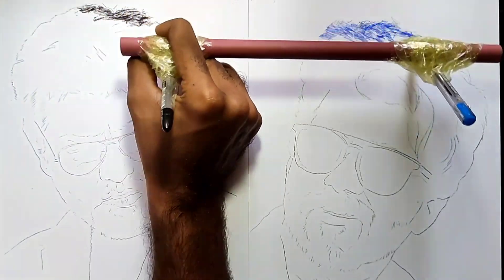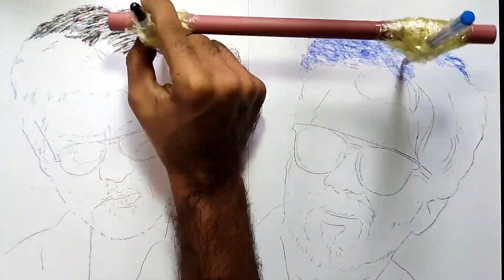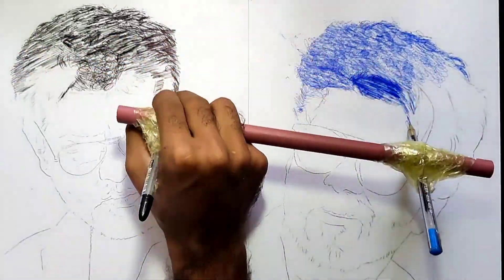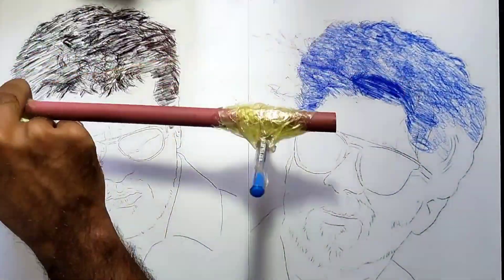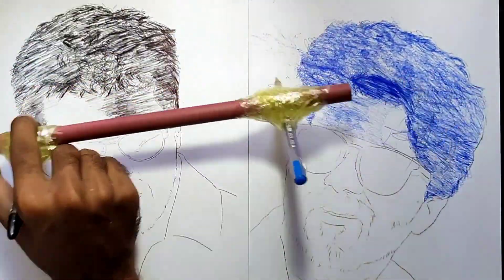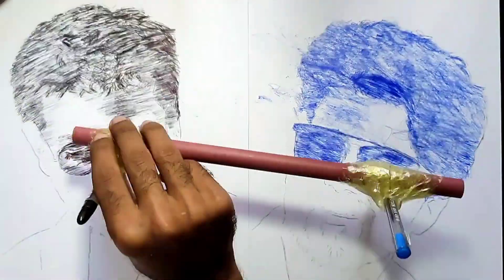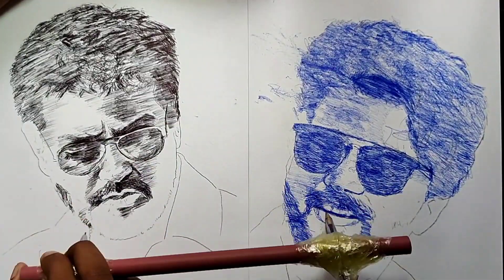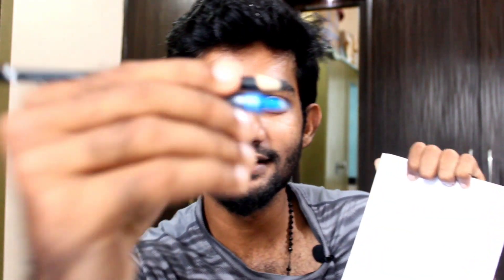Draw double in a single time 😱| Drawing with Ball Pen | tutorial | thala thalapathy drawing| தமிழில்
Hello friends
I am back with the another  art work of Danjr.
Thank you so much for your love and support to my channel.
Peace out.
#((MATERIAL WHICH ARE USED))
 PENCIL : HP, 2H,3H,5H,6H,7H.
GRAPHITE PENCIL.
ERASER.
CHARCOAL POWDER.
BLENDING STUMPS.
COLOR PENCILS.
SOFT COLOUR PASTELS.